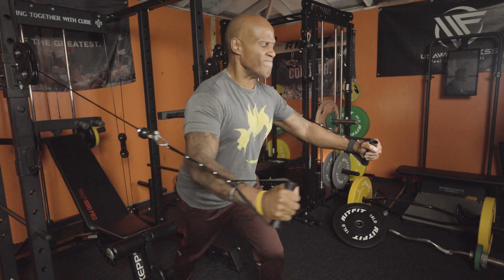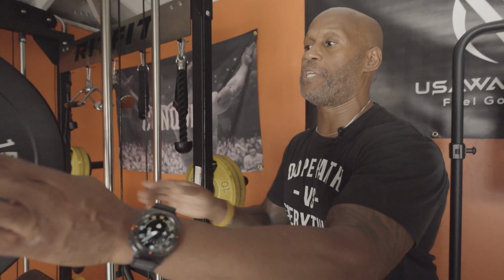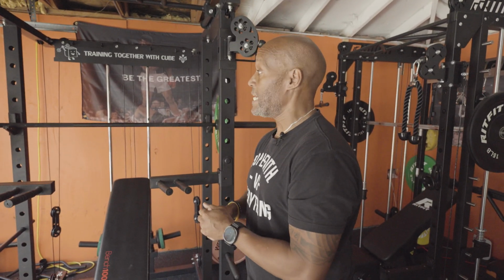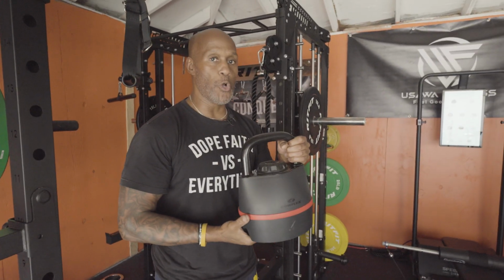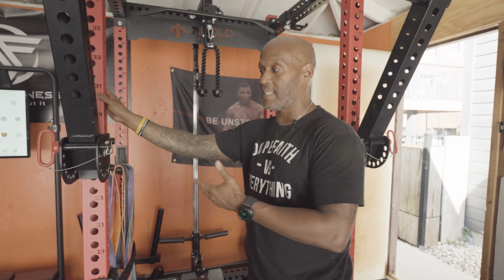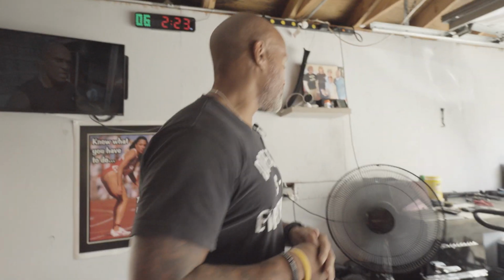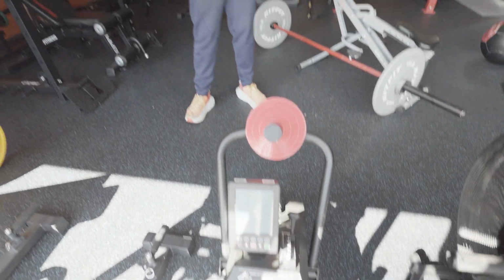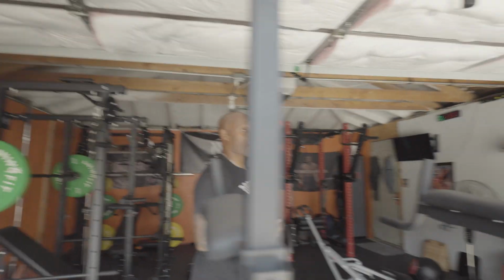Ultimate Fall 2024 Garage Gym Tour: Budget-Friendly Setup Revealed!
One of the hardest parts of building a home gym is doing it under budget. In this video I'm going to help you out.

It's September 2024 and my garage looks nothing like it did a few months ago so I put this video together for you guys. As most of you know here on my Usawa Fitness Garage Gym Review channel I believe in showcasing home gym equipment for people "ballin" on a budget. Everything I'll show you today fits the bill. I have the Mikolo K3 Power Rack, the RitFit M1 Smith Machine, the Mikolo 3x3 Tank Series Power Rack, the Flybird Power Tower Starter101, the RitFit Leg Press/Hack Squat, Living Fit Olympic Plates, the XBEX XT4 Sled, the Assault Fitness Airbike Classic, Sunny Health and Fitness Squat Assist Row-N-Ride, the Speediance Gym Monster and more! Start here if you're looking for options for your home gym. Love and peace everybody. Out!

Equipment In This Video:

Mikolo Power Cage, Power Rack with Cable Crossover System

RitFit M1 & M1 Pro Smith Machine with Cable Crossover System

RITFIT Adjustable Weight Bench

Keppi 1200LB Weight Bench, Heavy Duty Bench1000 PRO

Fitness Reality 2000 Super Max XL - Adjustable Weight Bench

Living.Fit Chrome Barbell For Weight Lifting

Living.Fit Olympic Bumper Plates

Bowflex SelectTech Adjustable Kettlebell

Yes4All Adjustable Kettlebell

Smart Home Gym System, Gym Monster Multifunctional Smith Machine

RitFit Color Coded Bumper Plate

SmallRig RC 60B COB Video Light

Roku Select Series 32 Inches 1080p Smart TV

Amazon Basics 16-Inch 3-Speed Pedestal Floor Fan

Programable Digital Gym Timer / Clock

Sunny Health & Fitness Row-N-Ride

Tribe WOD Olympus Barbell Bar & Weight Bar

Assault AirBike Classic, Black

RitFit Leg Press Hack Squat Machine, Professional Adjustable Leg Press Machine

Here are all of the individual reviews I did on the gear I talked about in this video:

0:00​ Intro
0:40​ Mikolo K3 Power Rack Mini Review
2:44​ ​ RitFit M1 Smith Machine Mini Review
5:55 RitFit and Keppi 1000 Pro Weight Bench Mini Review
7:44 Living.Fit Barbell and Bumper Plates Mini Review
10:09 BowFlex 840 Adjustable Kettlebell Mini Review
12:00 Speediance Gym Monster Mini Review
14:04 SmallRig 60B Cob Light
15:32 Mikolo P5R 3x3 Power Rack
18:18 Phillips SmartTV
19:00 Amazon Basics Fan Mini Review
19:26 Programable Digital Gym Timer / Clock
20:60 Sunny Health & Fitness Squat Assist Mini Review
22:02 Assault Fitness AirBike Classic Mini Review
22:32 Xebex XT4 First Look
23:36 Flybird Power Tower Captain's Chair First Look
24:54 RitFit Leg Prss / Hack Squat
26:33 Conclusion